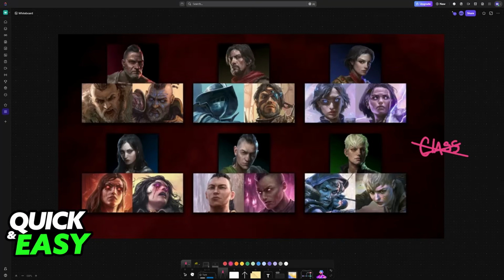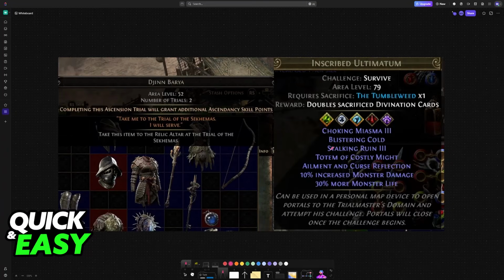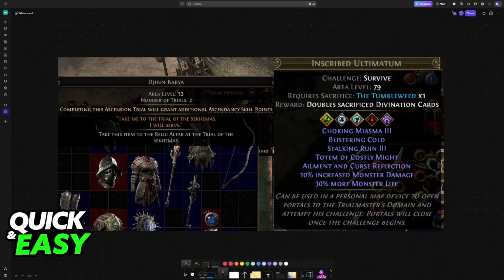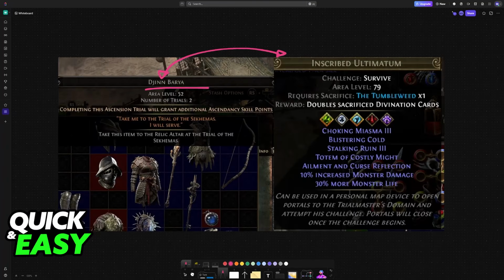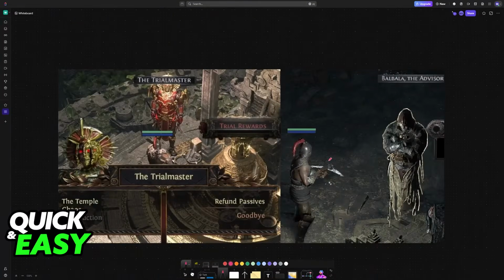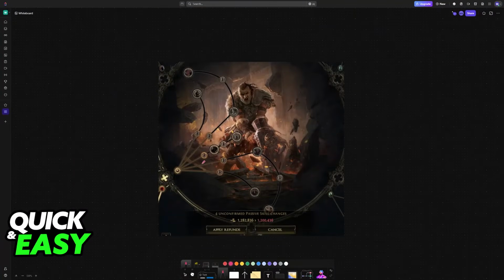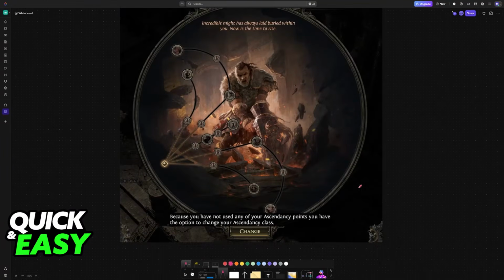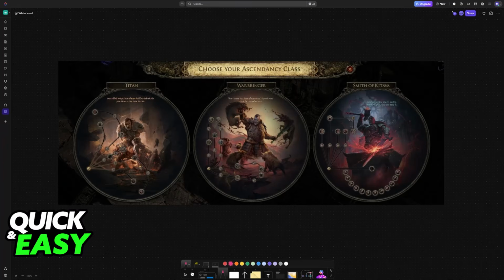How To Change Ascendancy POE2 (2025) - Step By Step | Path Of Exile 2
I will solve your doubts about how to change ascendancy poe2, and whether or not it is possible to do this.

I hope I have helped you with the video!